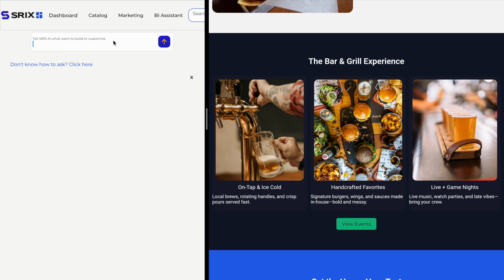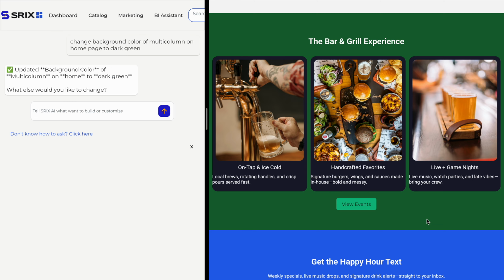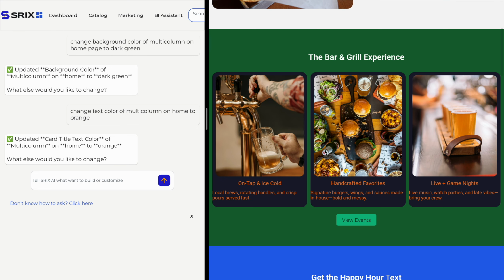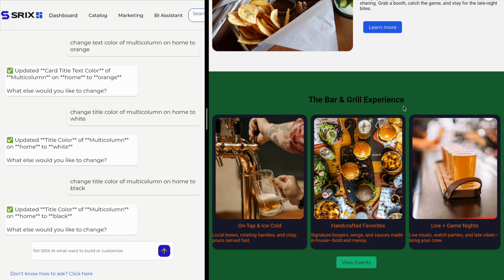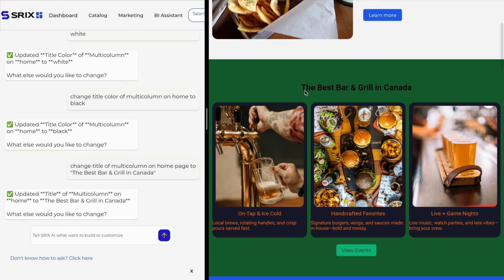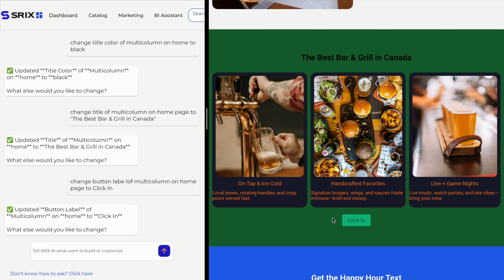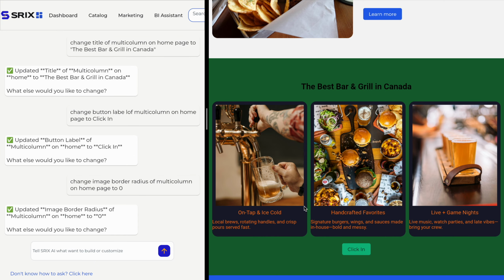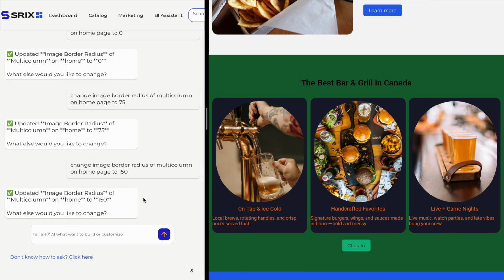Section Customization: Multicolumn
A tutorial on the customizable elements of the Multicolumn section on a SRIX-powered page.